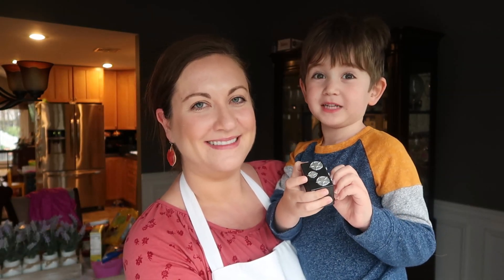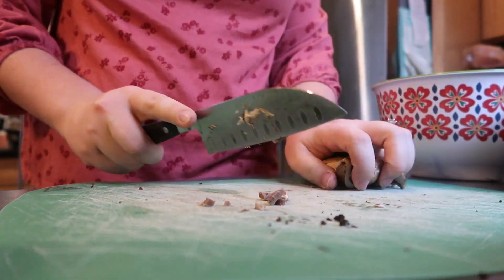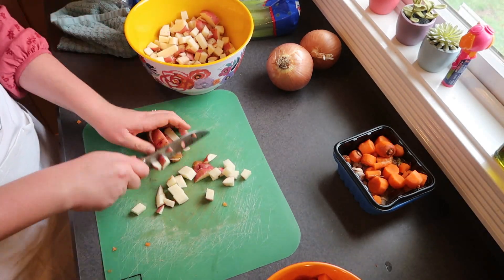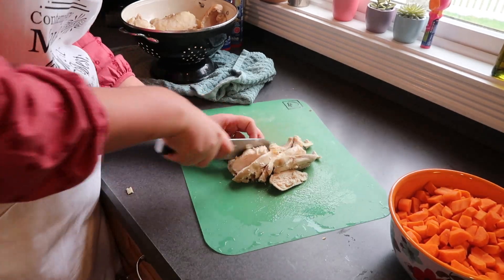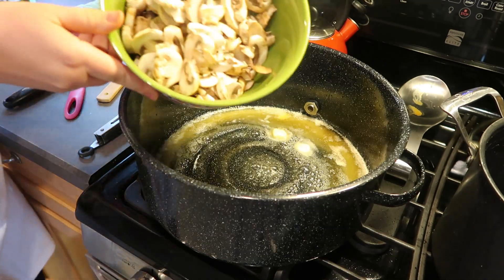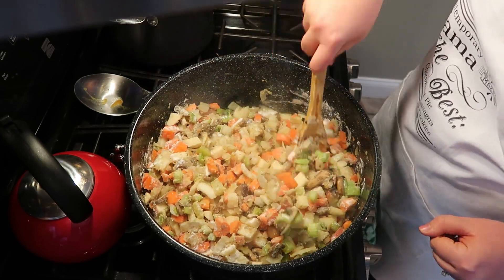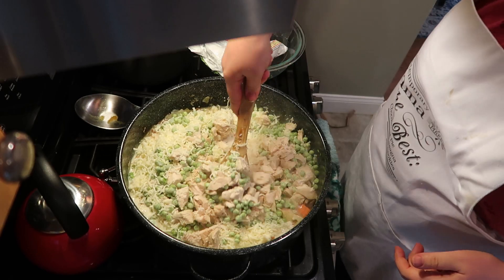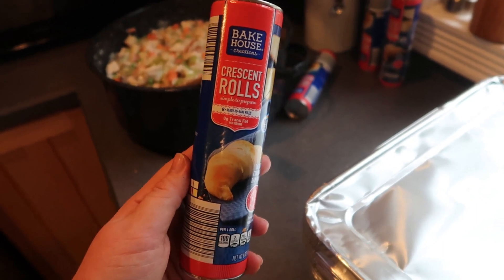HOW TO MAKE CHICKEN POT PIE STEP BY STEP // FILL YOUR FREEZER CHALLENGE / BATCH COOKING FROM SCRATCH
Welcome back to Contemporary Mama and another episode in my fill your freezer challenge series!  I am sharing exactly how to make chicken pot pie step by step!  This chicken pot pie freezer meal is one of my favorite freezer meals for busy nights.  I love batch cooking freezer meals so I decided to make four of these freezer friendly chicken pot pie casseroles!  These would make a great freezer meals for a new mom or family member going through a hard time.  I have been perfecting this homemade chicken pot pie recipe over the last 10 years and I truly believe this classic chicken pot pie from scratch is one of the best freezer meals for busy moms.  Freezer cooking for busy nights keeps you out of the drive thru when life gets crazy and I'd much rather have this ultimate chicken pot pie recipe waiting for me rather than some fast food.  So come along on this freezer cooking journey and try out some of these fill your freezer freezer meals for new moms!

Link for disposable casserole pans

Contemporary Mama's Chicken Pot Pie!
2-3 chicken breasts
2 bay leaves
EVOO
1/2 lb mushrooms-sliced
3 carrots-diced
3 ribs celery-diced
3 shallots-diced
2 potatoes-chopped
salt & pepper
3 tbsp butter
3 tbsp flour
3 tbsp fresh thyme
1/2 cup white wine
1/3 cup cream
1/3 cup sharp white cheddar-shredded
1 cup chicken stock
2 tbsp dijon mustard
1 cup frozen peas
1 sheet pie dough or crescent rolls
1 egg lightly beaten

Bring large pot of water to a boil.  Add chicken and bay leaves and seasonings of your chose.  Cook chicken for 20 minutes then cool and dice into bite sized pieces.  Heat olive oil in a large deep skillet over medium high heat.  Add butter.  When it foams add mushrooms and brown 7-8 minutes.  Add thyme, carrots, celery, potatoes, garlic and shallots.  Season with salt and pepper and cook, stirring occasionally, for 5-10 minutes.  Spring flour over pan and cook for 1 minute.  Add wine and reduce by half.  Add stock and simmer to thicken for 5 minutes.  Add dijon, cream, cheese, peas, and chicken and heat through.  Transfer to casserole dish and top with dough.  Trim excess if necessary.  Cut a slit or two for steam to escape.  When ready to bake brush with egg wash.  Bake at 375 degrees for 45 min to 1 hour.  May have to cover crust for part of the time if getting too browned.

XOXO
Carolyn